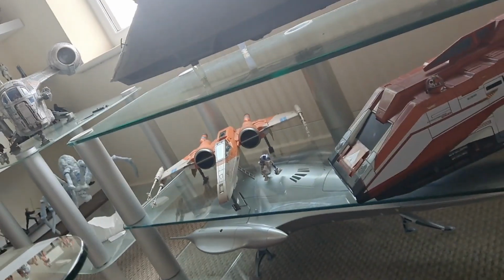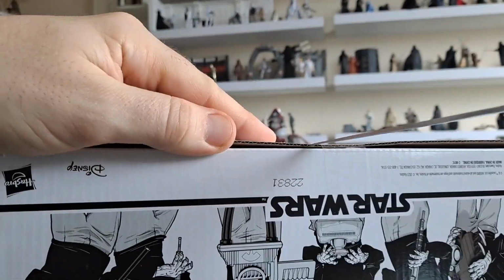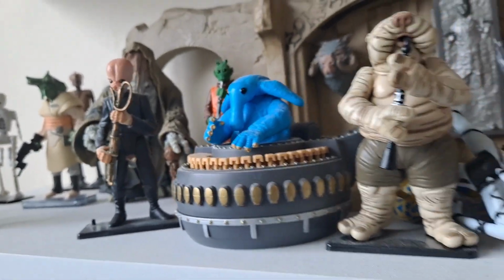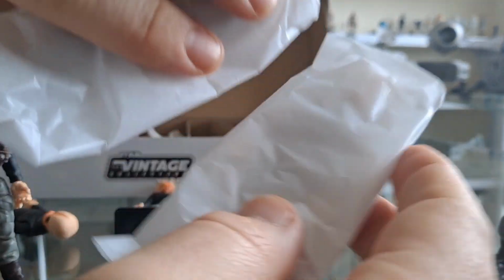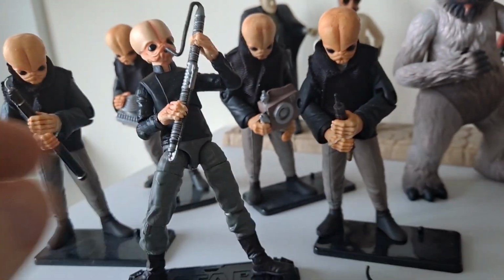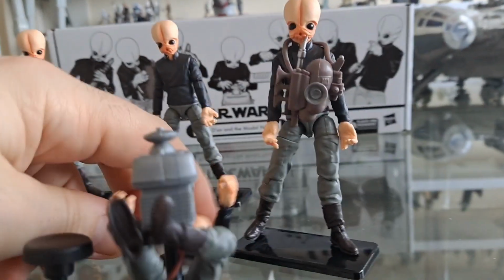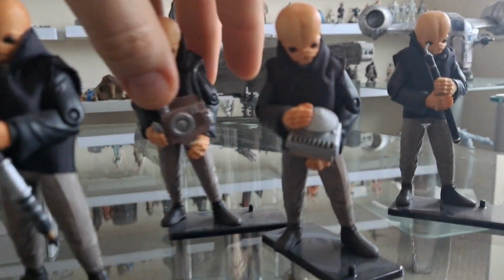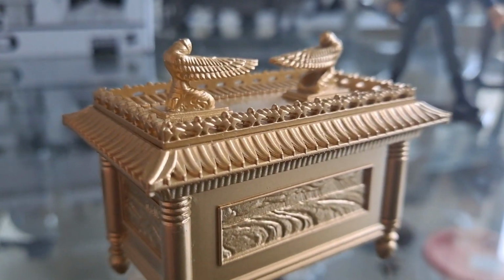Figrin D'an & The Modal Nodes | STAR WARS VINTAGE COLLECTION | 3.75 Band Pack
An awesome set, glad I got it! O.O.K 👌🏼

JOIN!

Wirral,
CH31 9GE
UK

(hit join button)